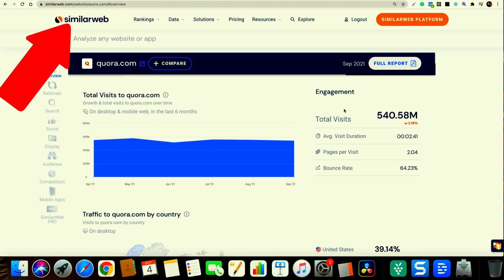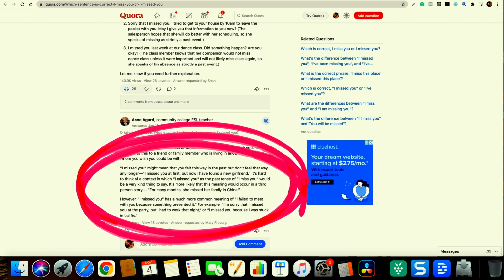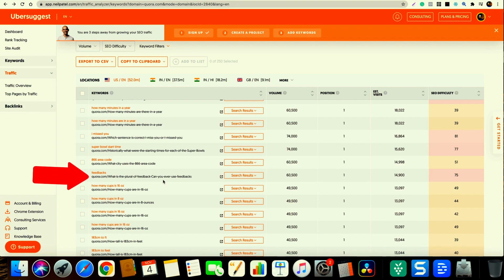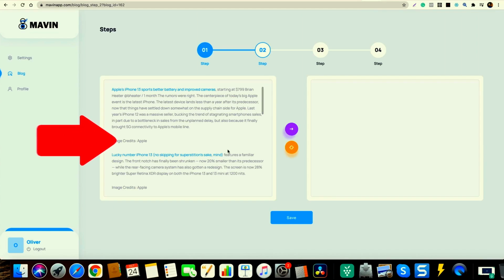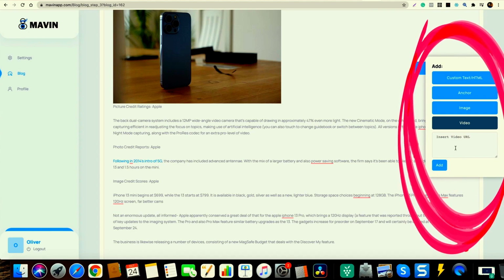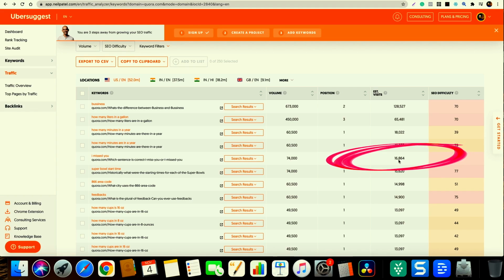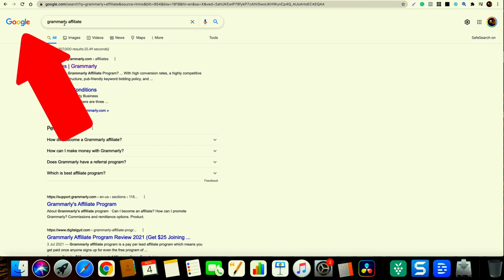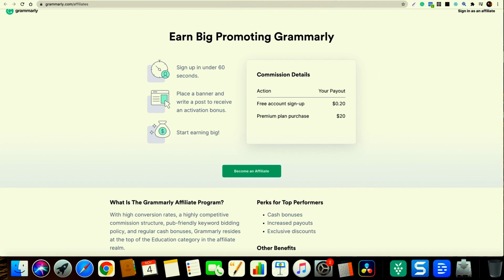Earn $730 Per Day | Make Money Online Home With Grammarly Affiliate